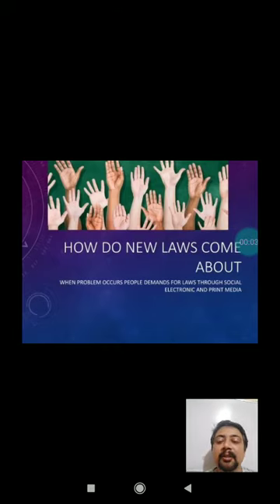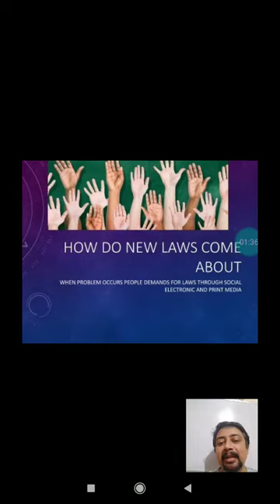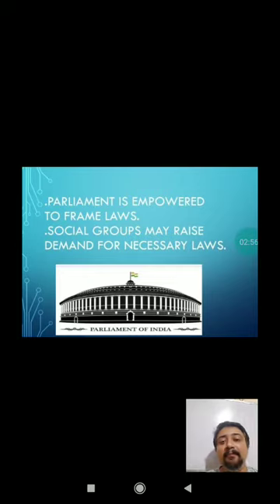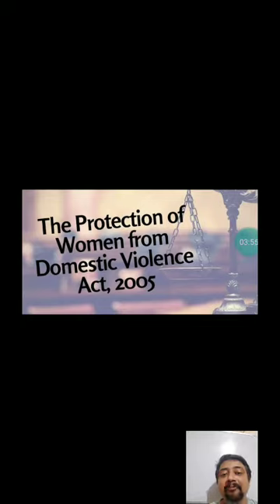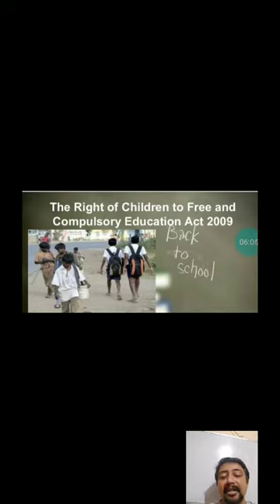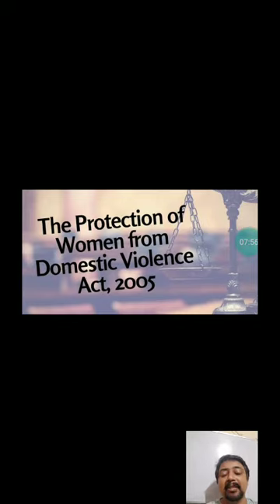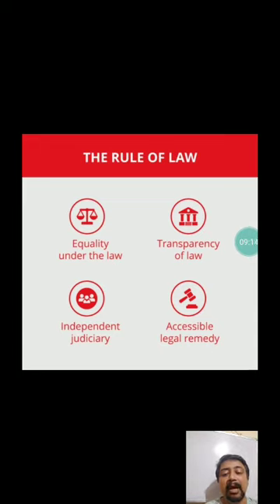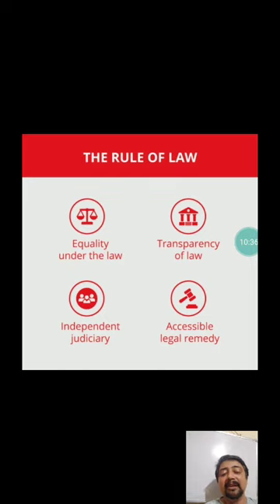17 August 2020